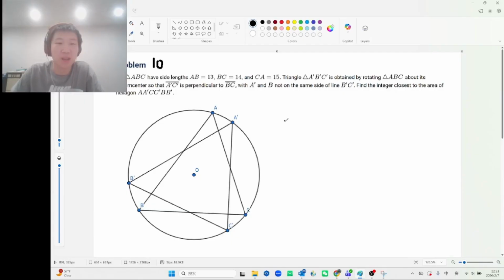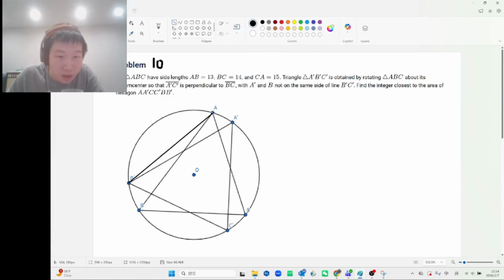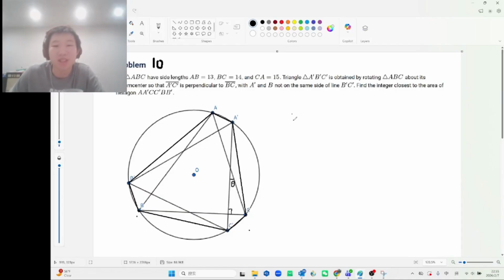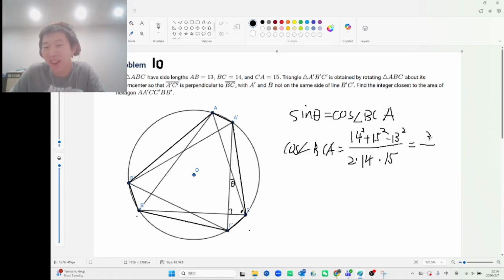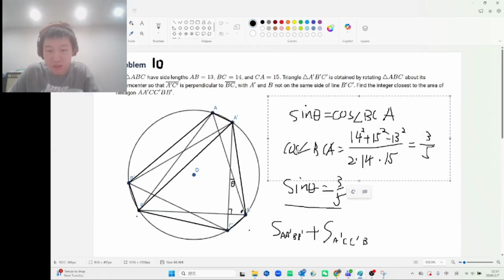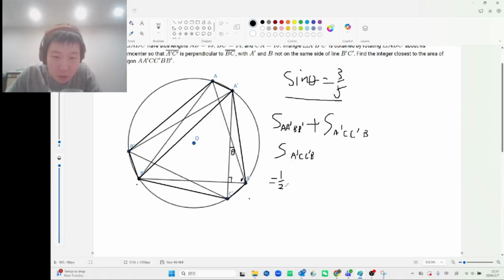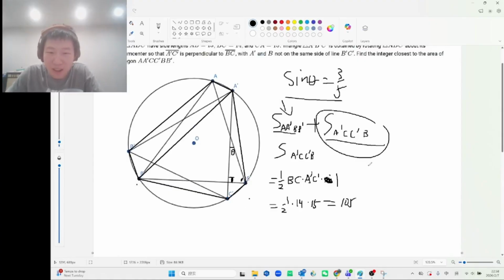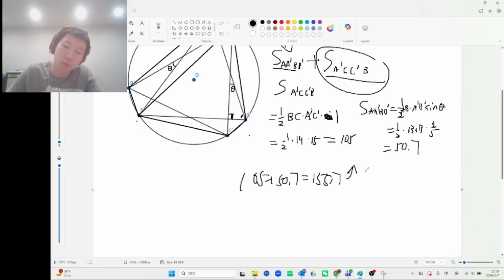2026 AIME #10 Easy Solution!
Lol I might get a 9 again